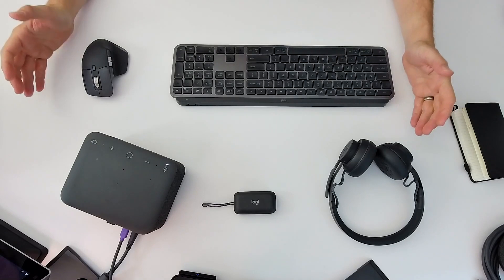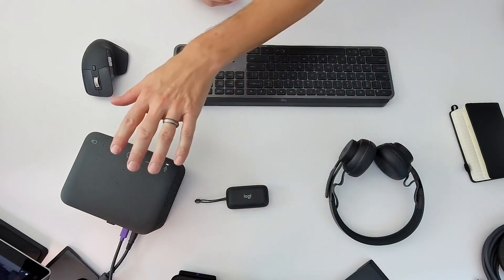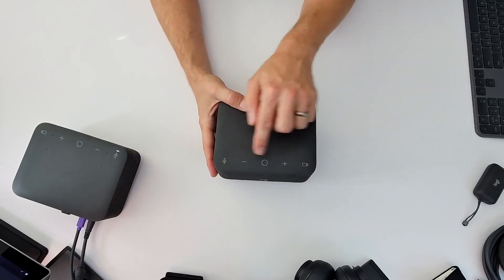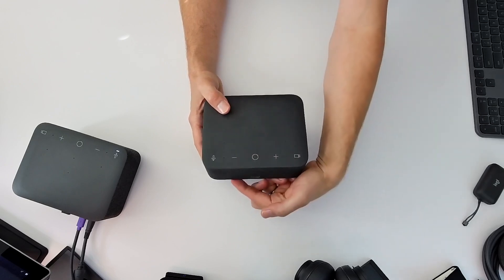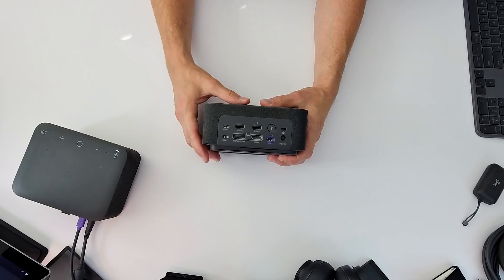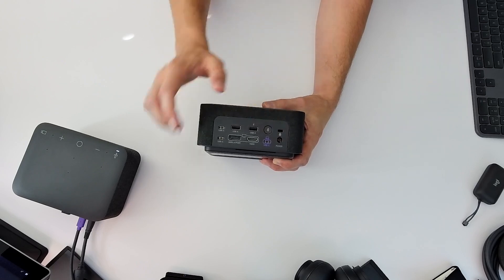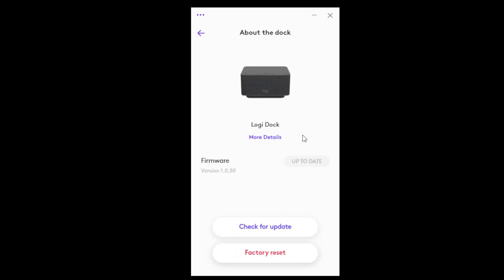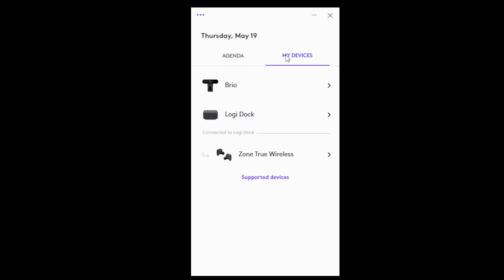Logi Dock Overview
Overview of the Logi Dock.  Compatibility, hardware, and software.

CORRECTION: The Logi Dock is PENDING Microsoft Teams certification.